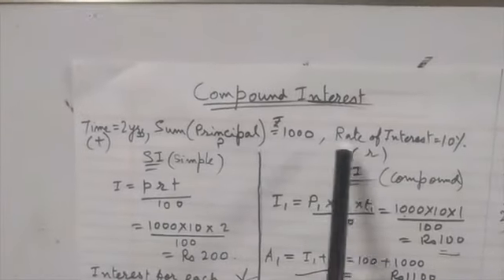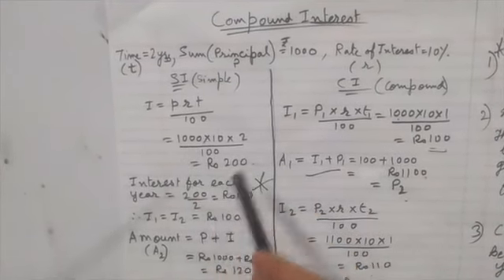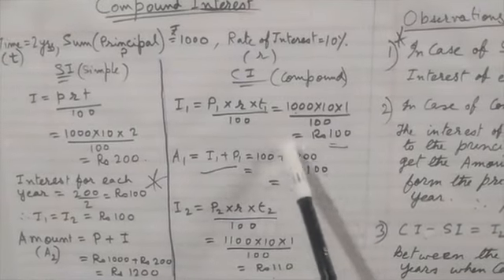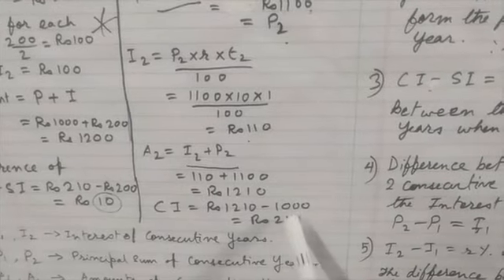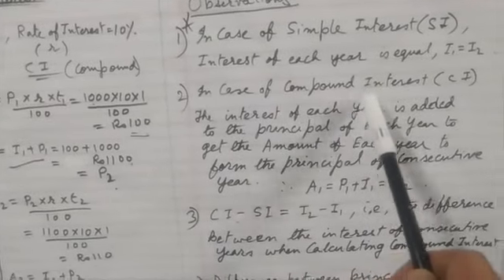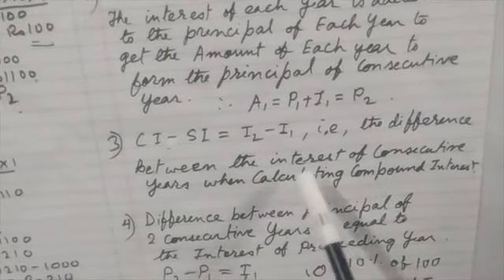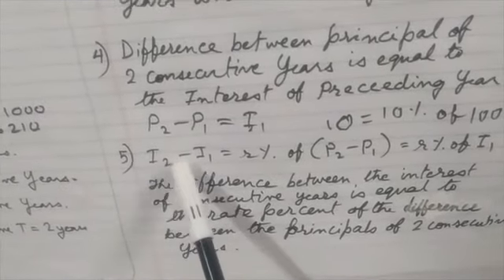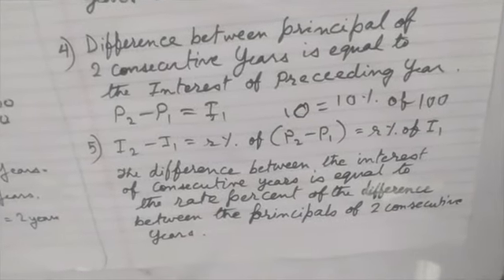class 9 maths compound interest part 1